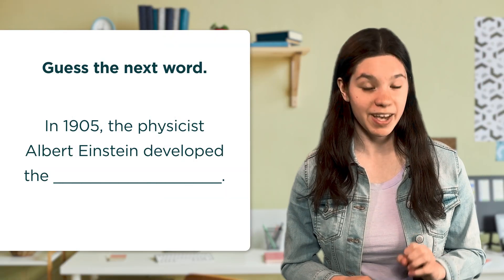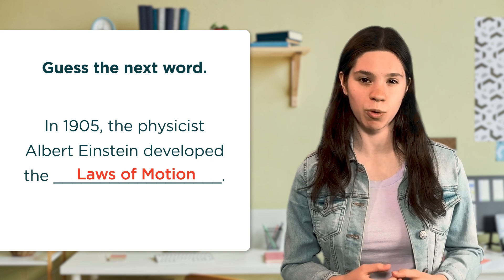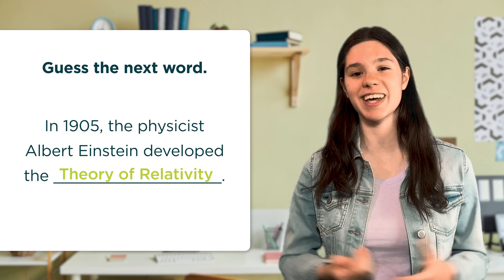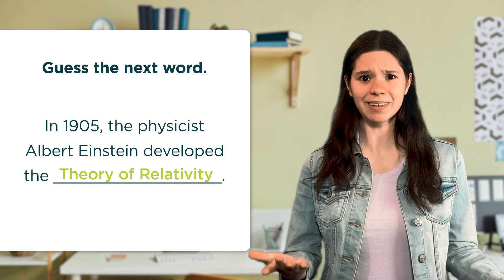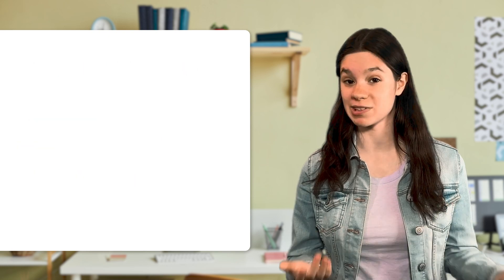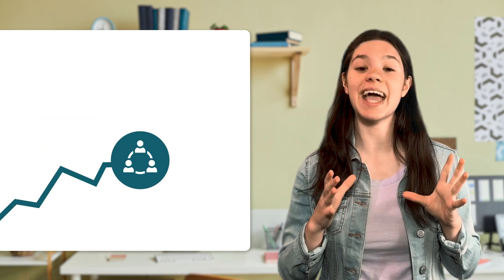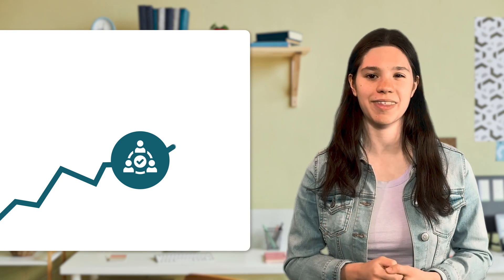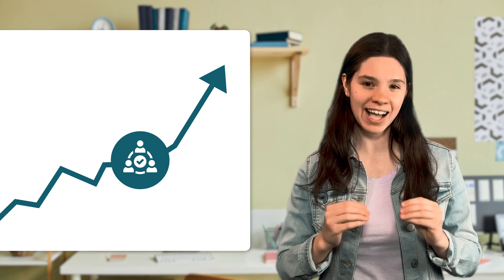AI Literacy: How Does Generative AI Work?